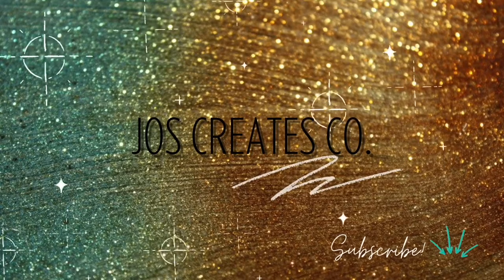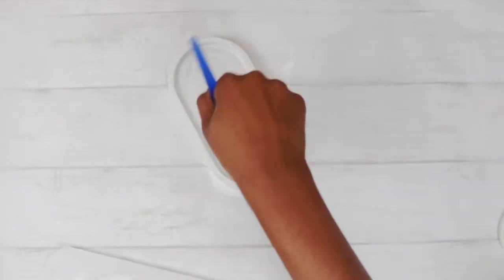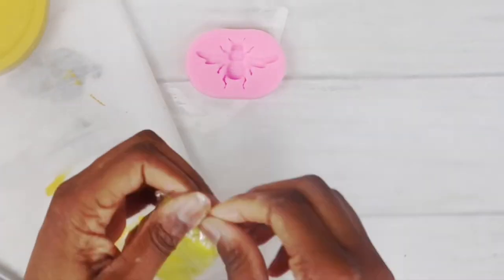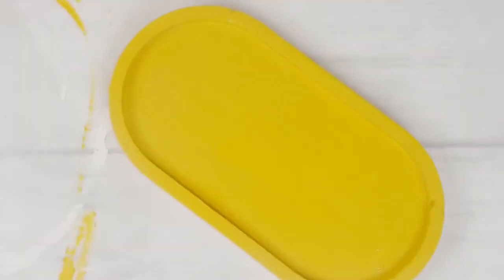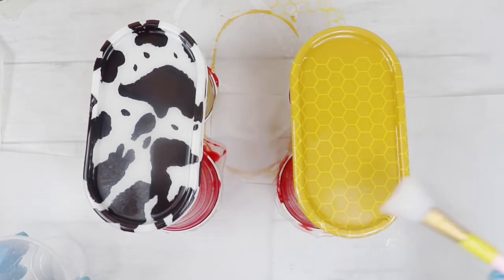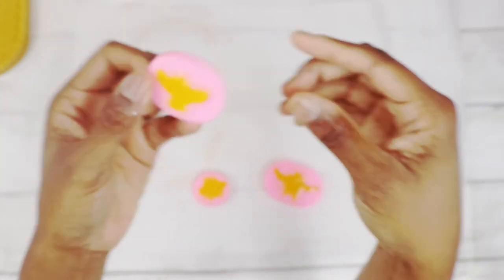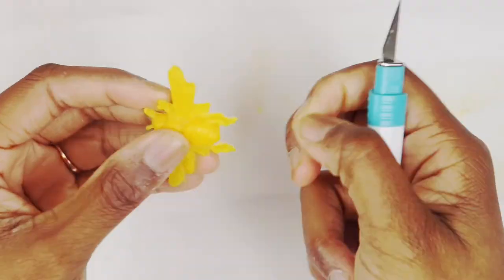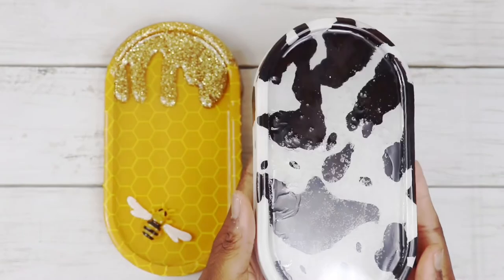Painting Trinket Tray Acrylic Diy ideas cricut vinyl silicone molds plaster gypsum beehive cowhide